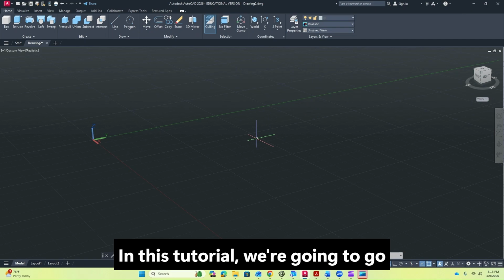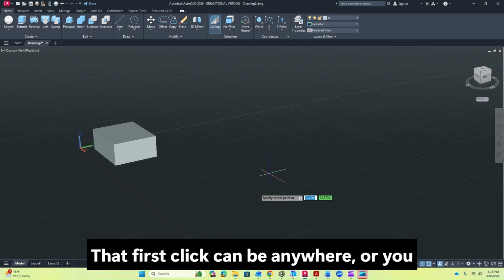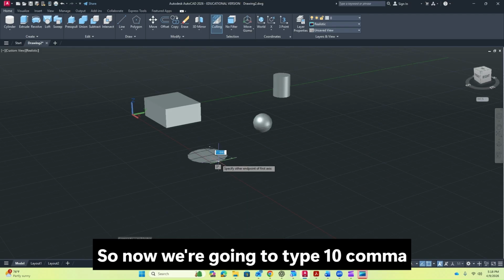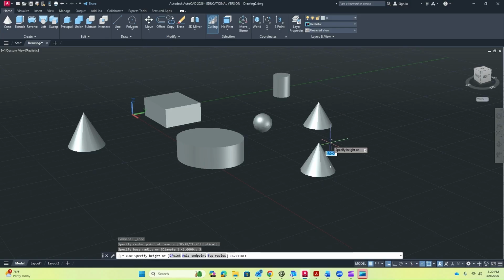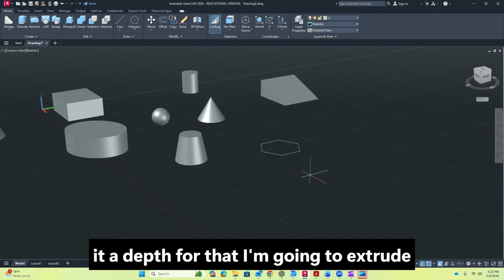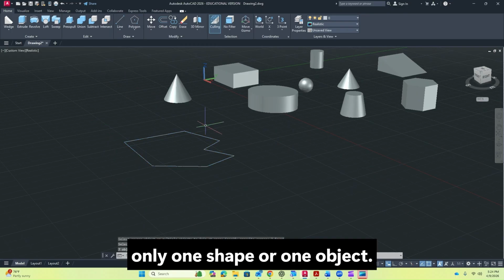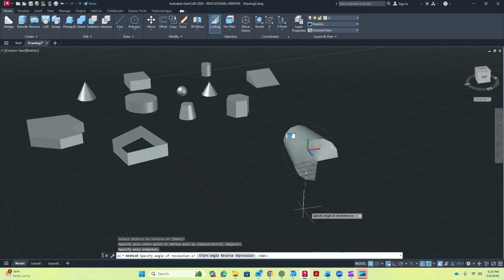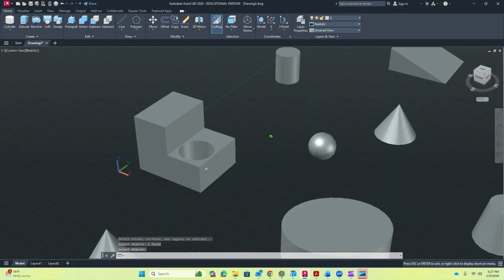Part 7 - Fundamentals of 3D Modeling (b)